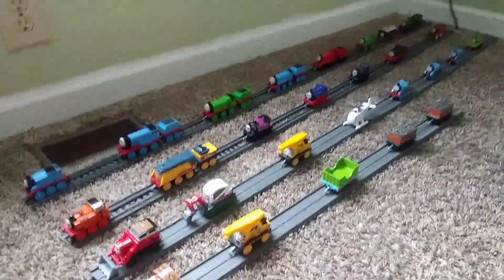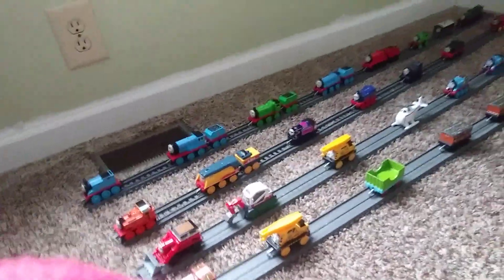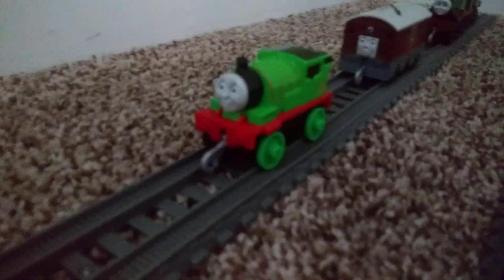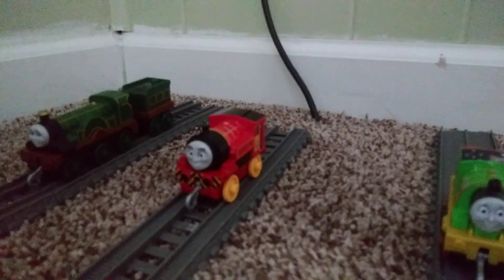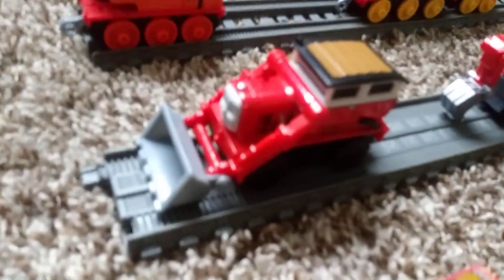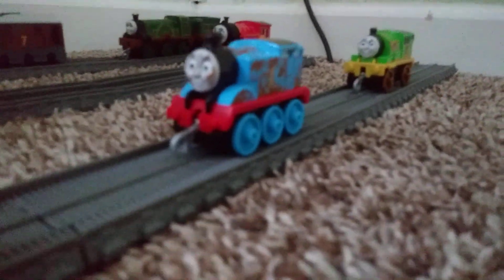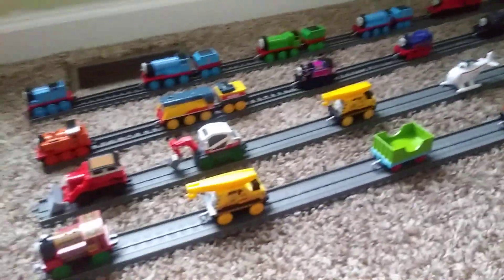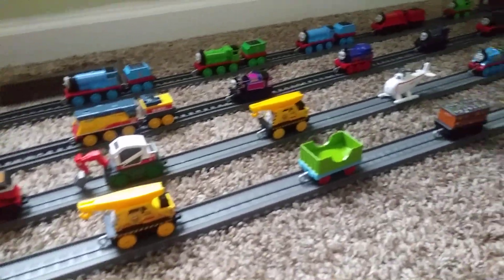My Thomas and friends Trackmaster Push Along collection 3